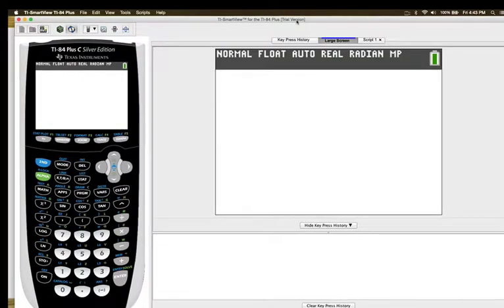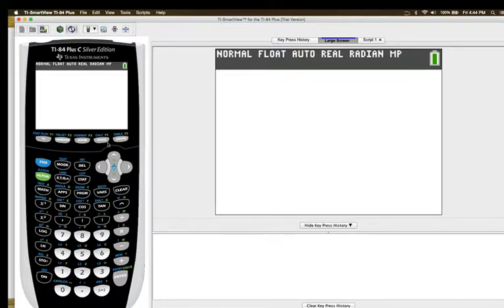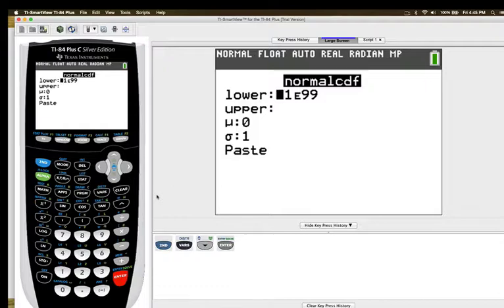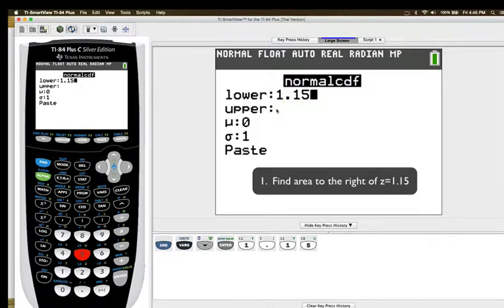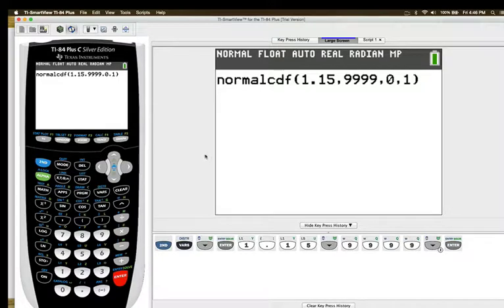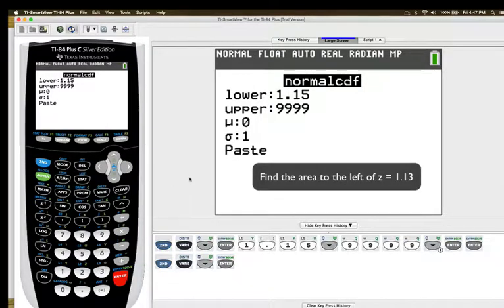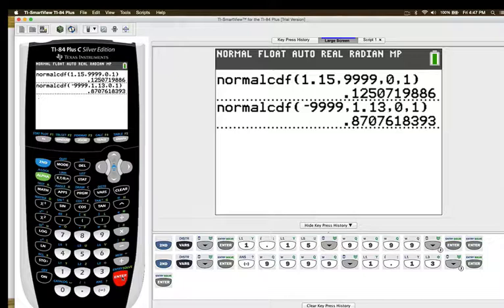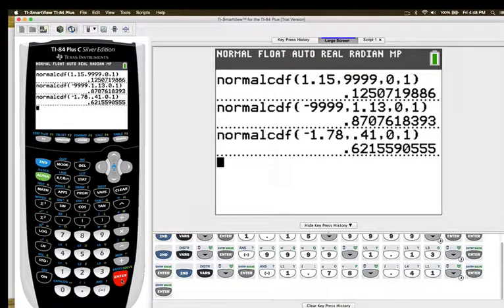TI 84 Plus C Standard Normal Distribution